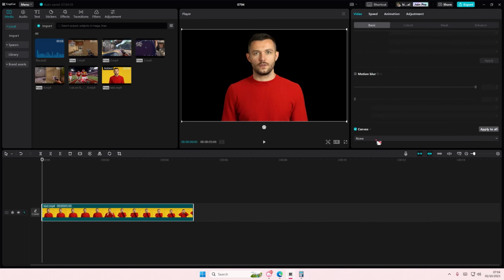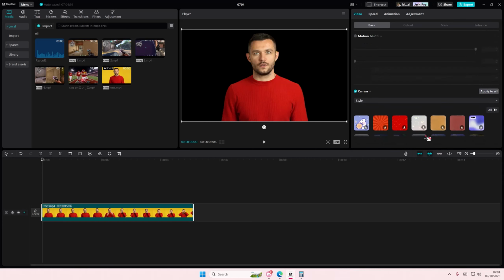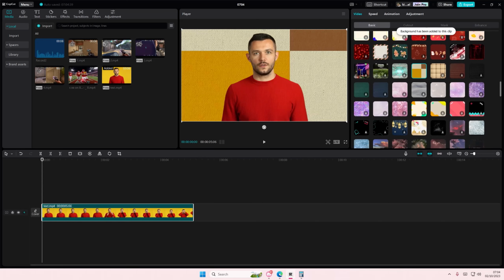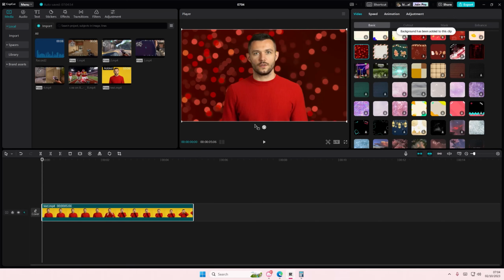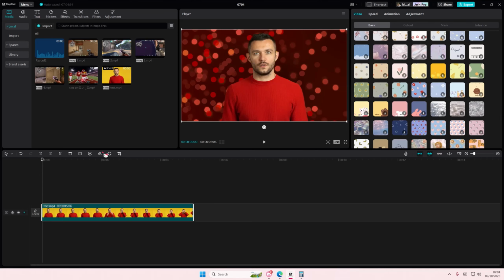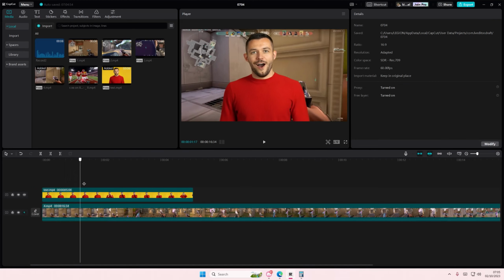How You Can Easily Remove And Add Background To Your Videos In CapCut PC NEW UPDATE 2023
Learn how you can remove and add background on CapCut PC by watching this  video.